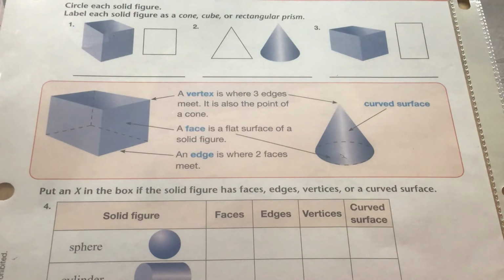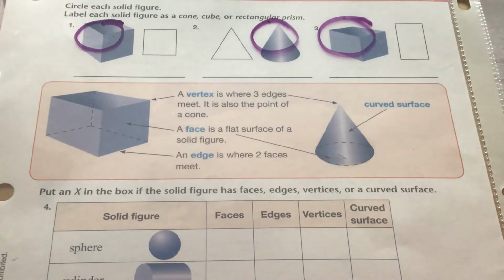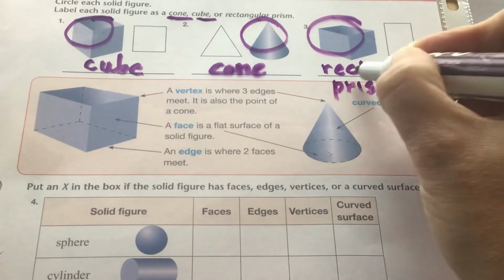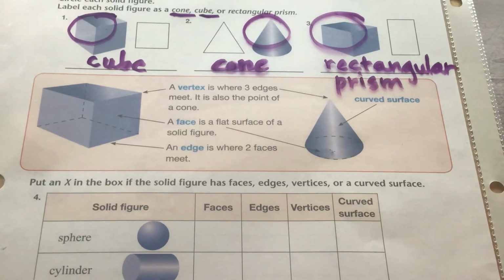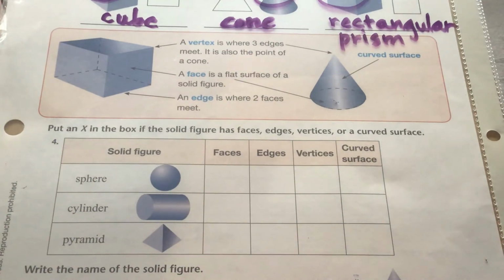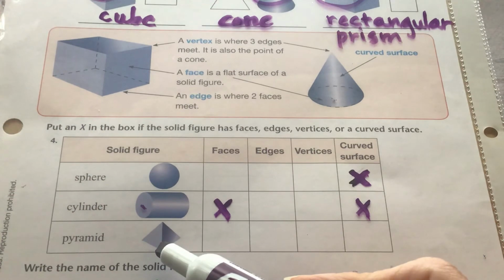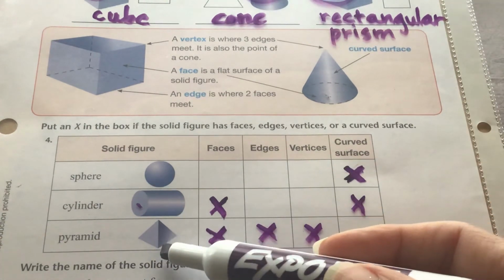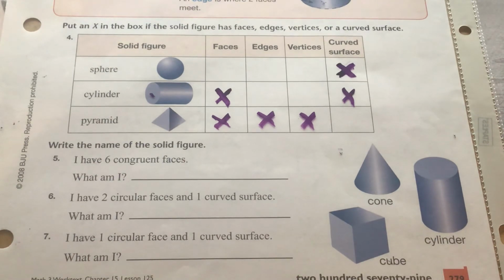4/15 math wktxt p.279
Solid figures